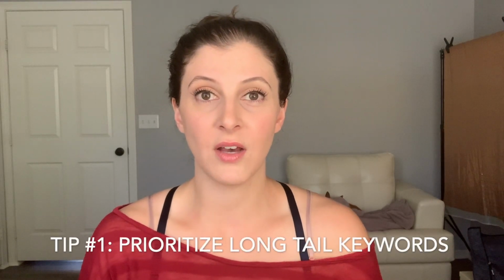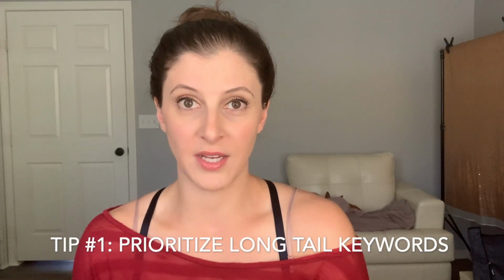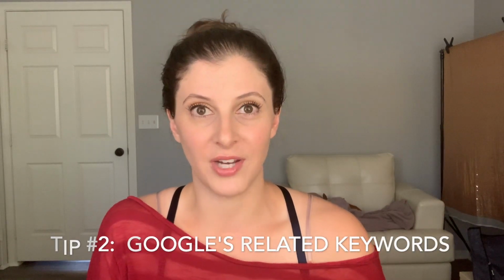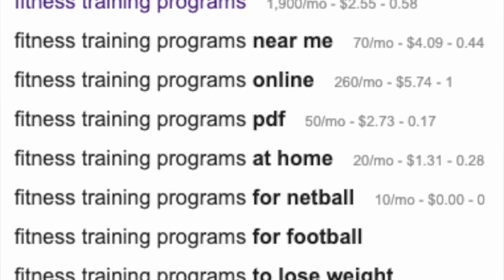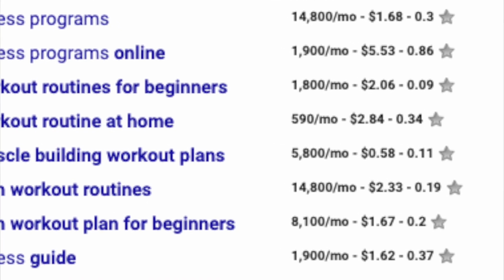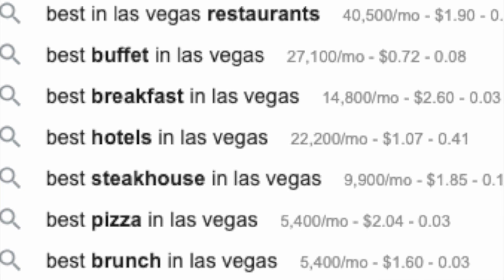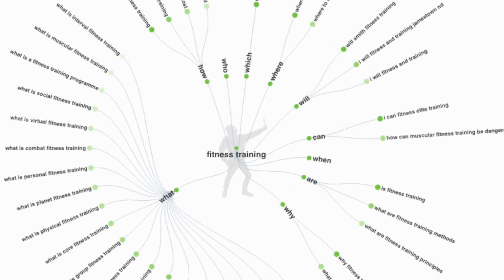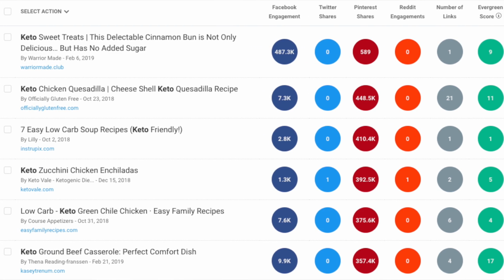7 Keyword Research Tips for Freelance Writers 2020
7 Keyword Research Tips for Freelance Writers 2020

These seven keyword research tips for search engine optimization (SEO) are crucial if you want your content to perform well in Google, satisfy user intent, and rank high for desired keywords.

➡️ Get my FREE guide to landing clients using LinkedIn + one of my proven cold email templates

Copy my exact cold email templates and start landing high-paying clients quickly through cold email marketing.